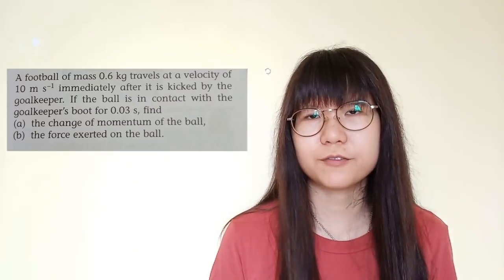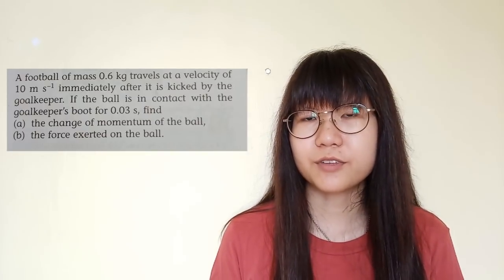HOW TO SCORE A+ FOR PHYSICS KSSM IN SPM (STUDY TIPS) | victoriactual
All my study tips on how to get A+ for Physics in SPM x